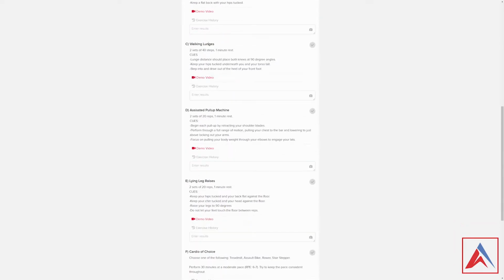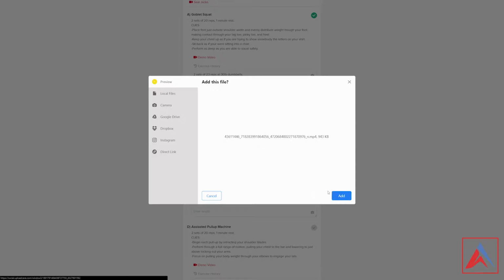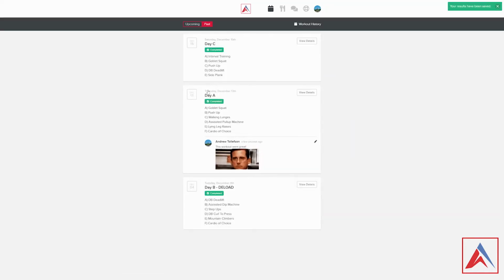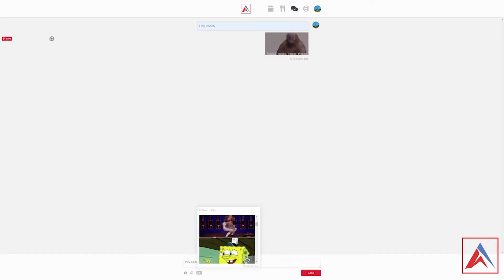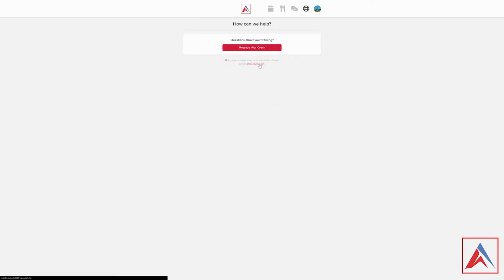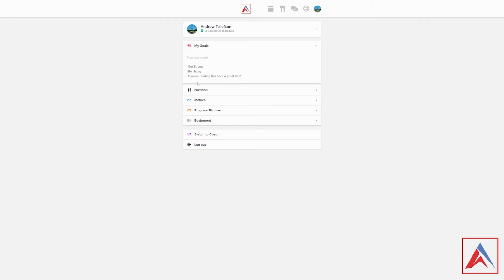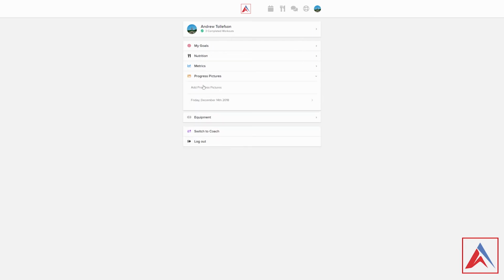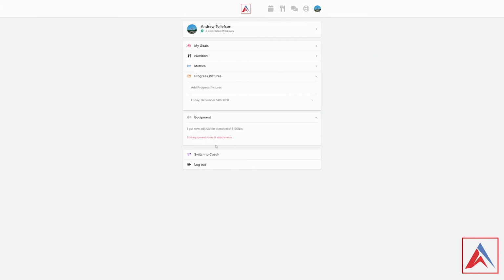TrueCoach User Tutorial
If you have any questions at all about how to use TrueCoach please let me know!